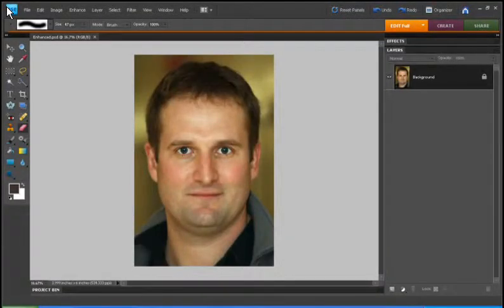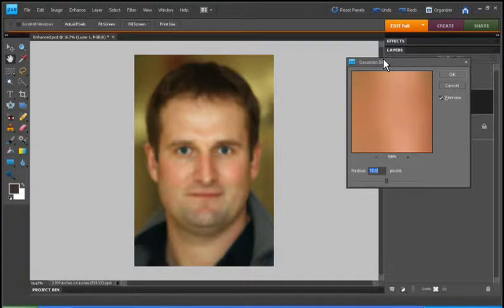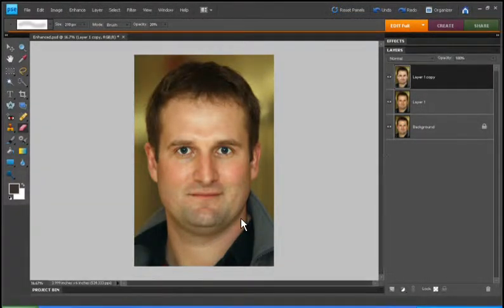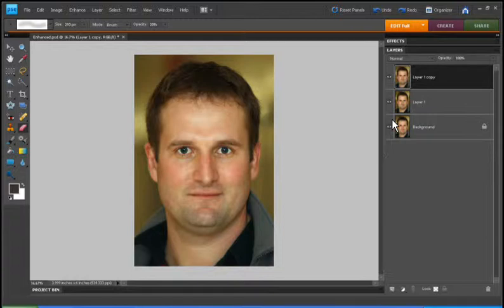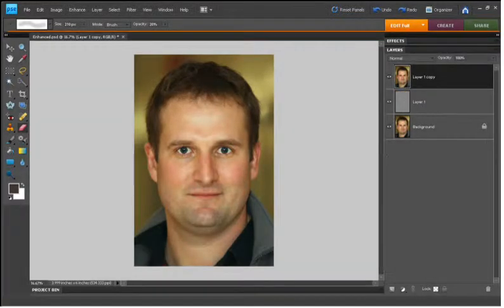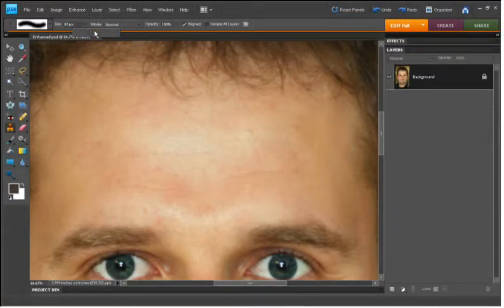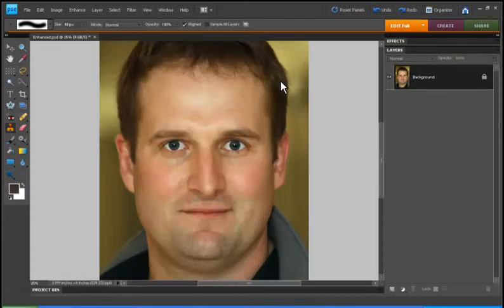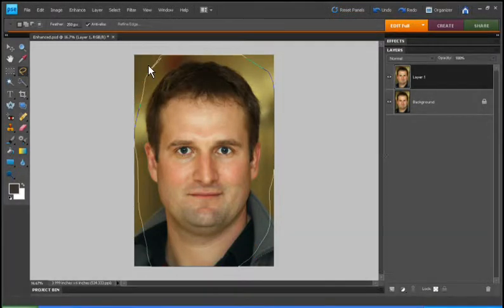Enhanced 2 Version 2